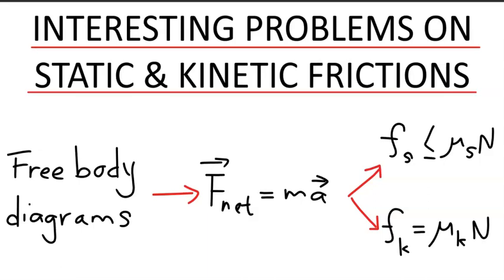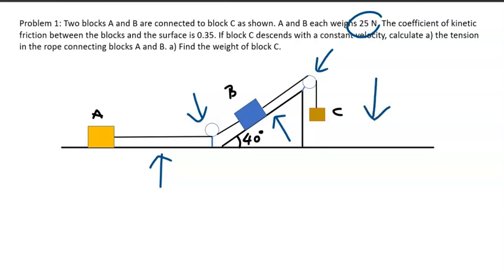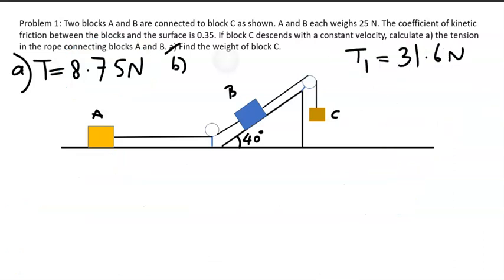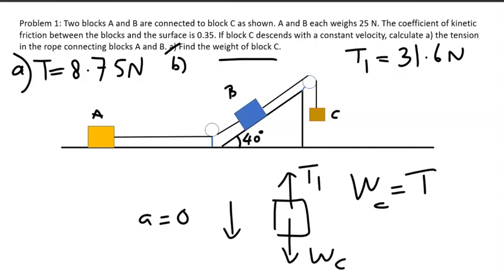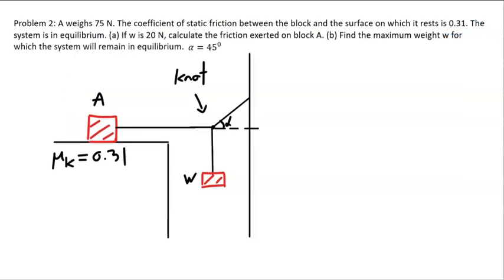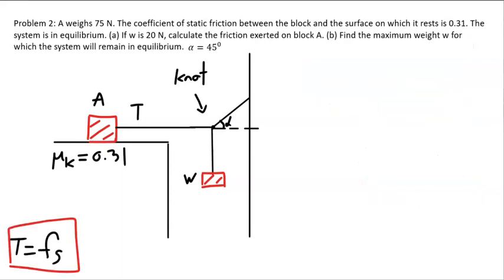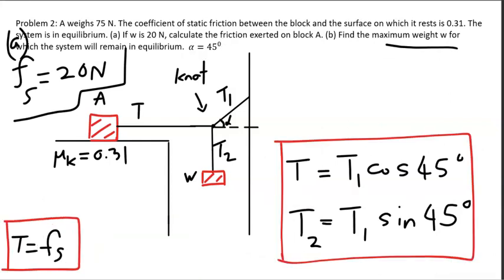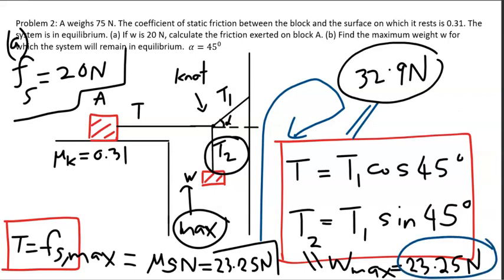Challenging problems on static and kinetic frictions - Physics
This video tutorial presents a few challenging solved problems on the topic of static and kinetic frictions.

Typo: In problem 2,  the coefficient of static friction should be labelled with a subscript "s" not "k".

0:00 Introduction
0:27 Solved problem 1
7:51 Solved problem 2
13:02 Solved problem 3